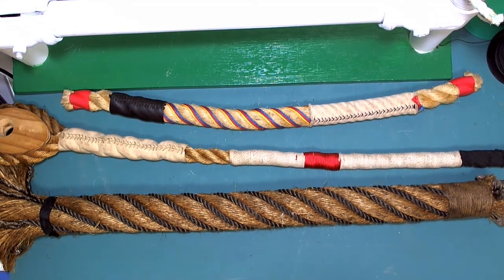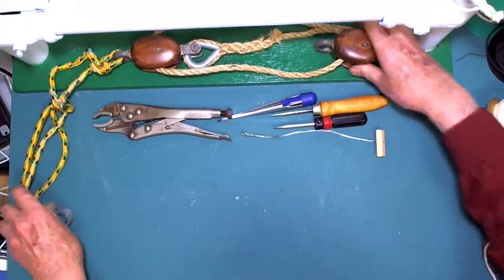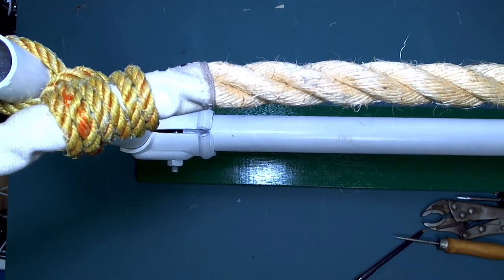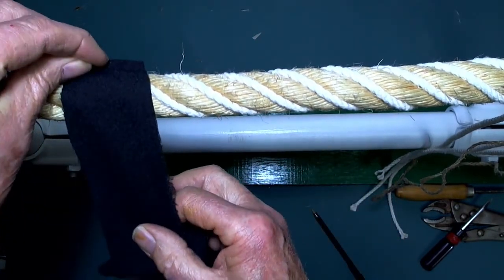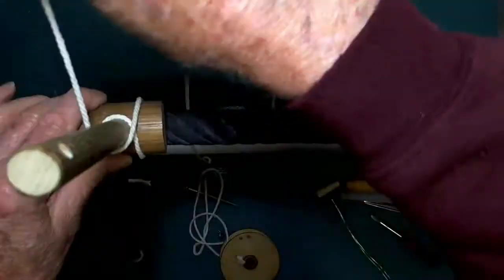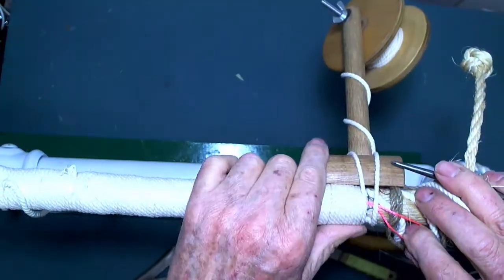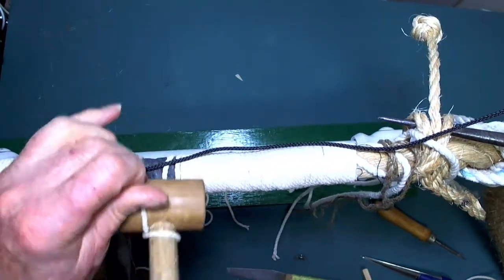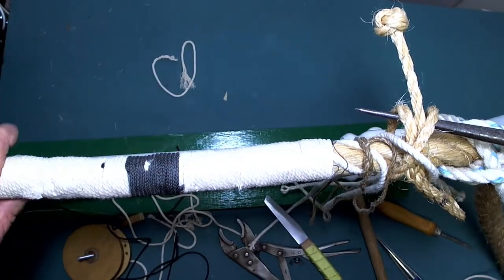02 MARITIME ROPE WORK SAIL AND RIG PROTECTION AND REPAIR PART 2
Worming, parceling and serving to protect rig in a square rig ship from corrosion.